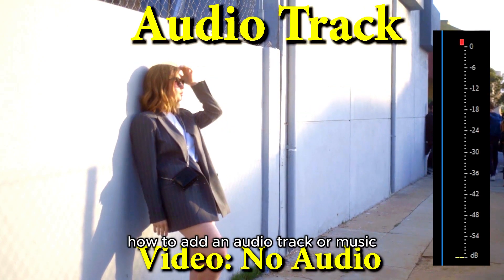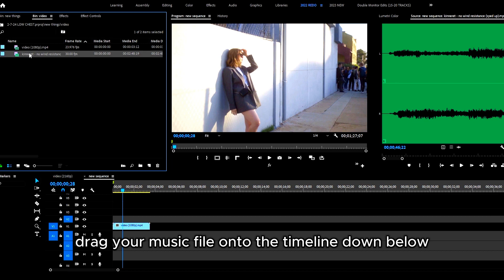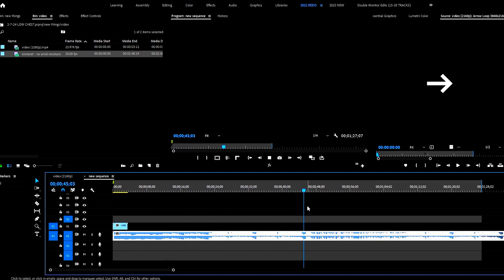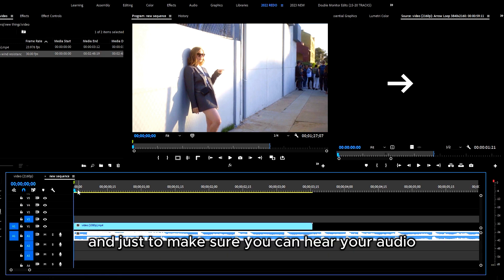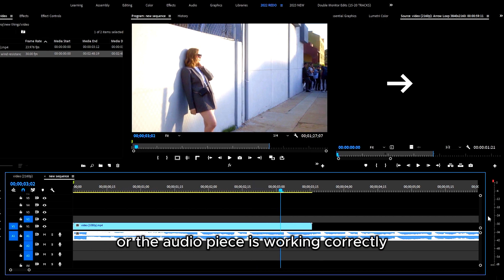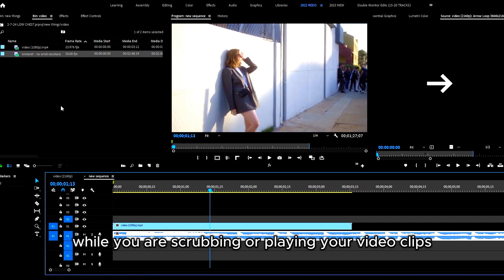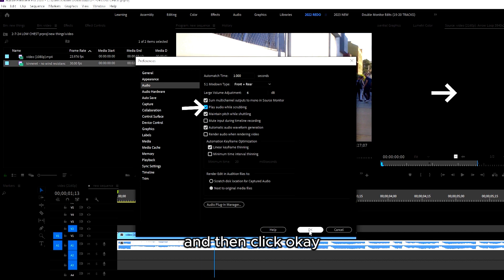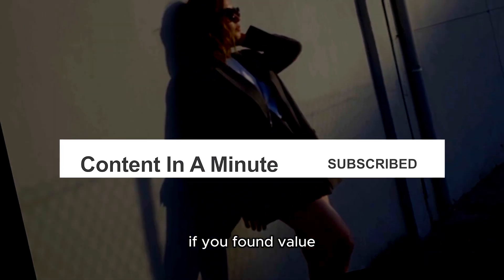How To Add Music or Audio In Adobe Premiere Pro - Tutorial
In todays tutorial I will show you how to add music tracks or adding mp3 wav audio clip audio clips or music clips in adobe premiere pro cc online video editor editing software program for windows mac laptop computer and pc online completely for free.